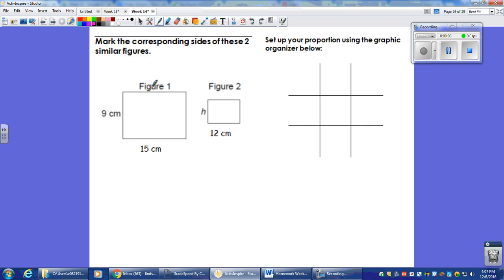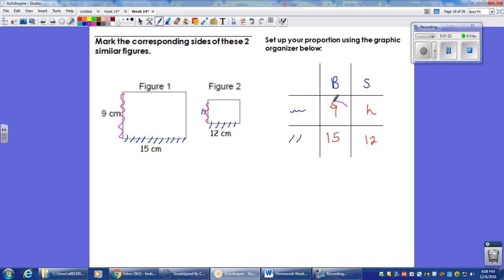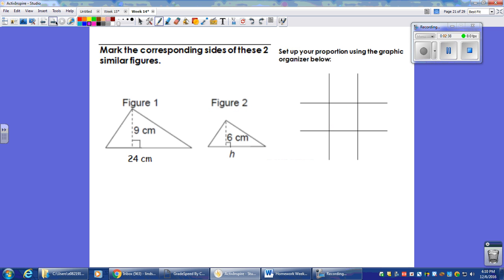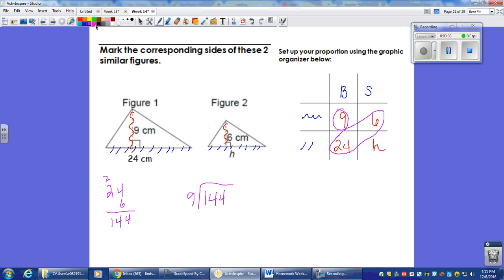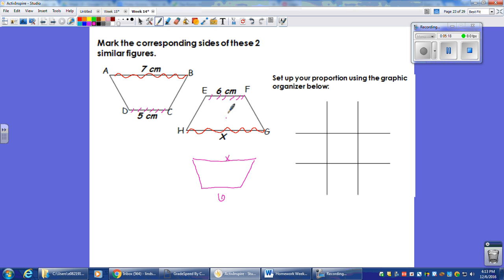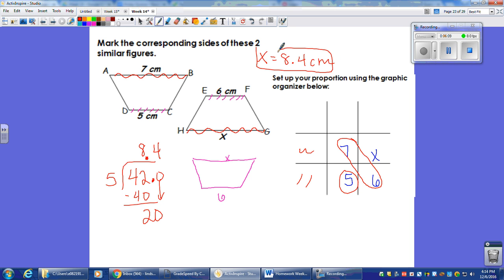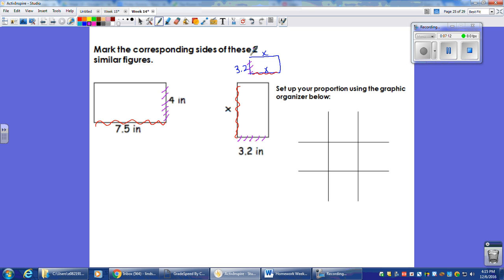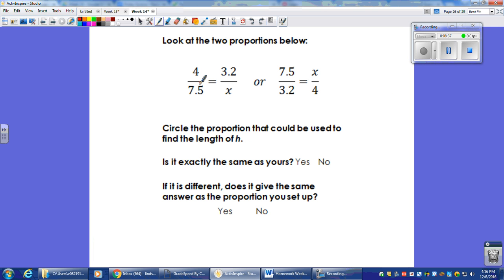Similar Figures Notes